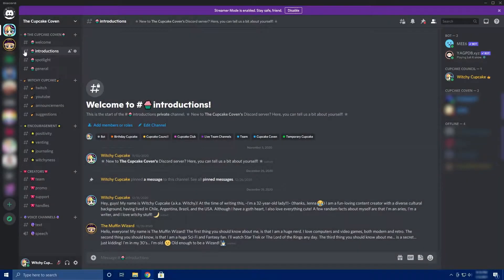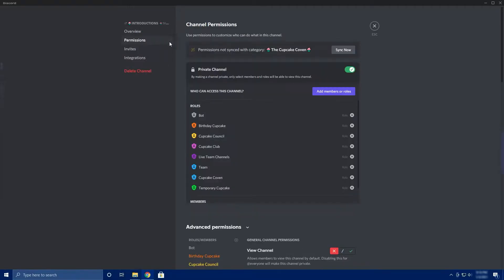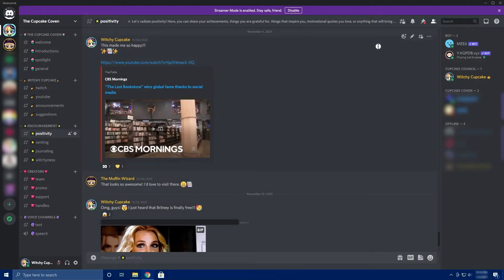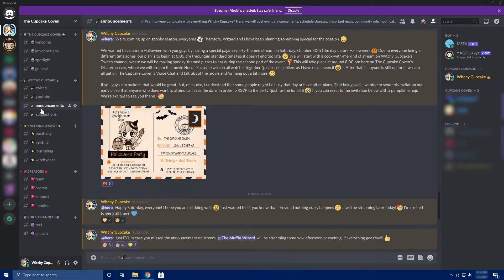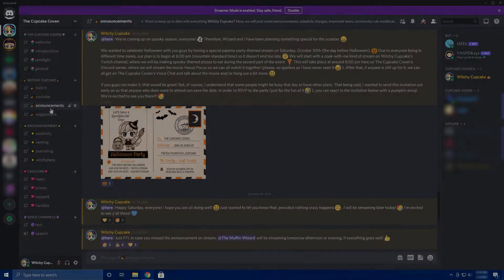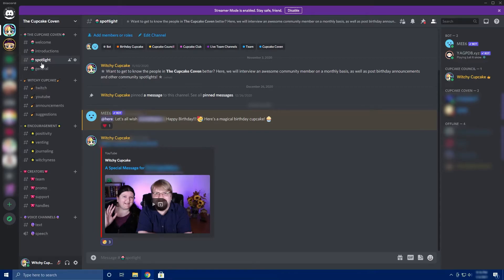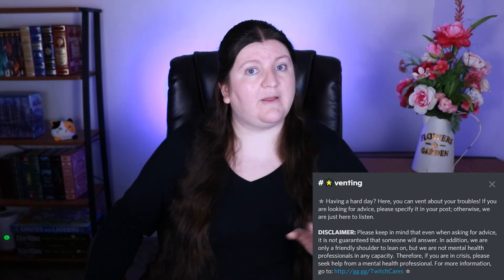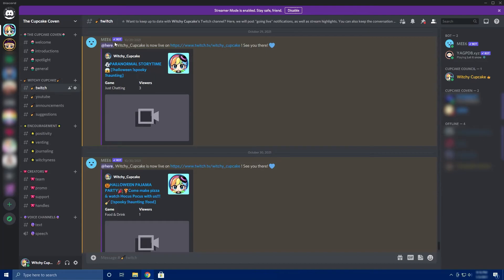🔵 DISCORD EXPLAINED: What is Discord Etiquette & Why It's Important for Server Owners!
Let's talk about Discord! Today, I will explain what Discord etiquette is when it comes to server owners interacting with their community members on the platform!

🕒 CHAPTER TIME STAMPS:
00:00 - Intro
01:01 - Learn The Basics
03:58 - Be Active In Your Server
07:16 - Show Appreciation
10:42 - Set Boundaries
13:26 - Ask For Help
15:03 - Outro

🎀 ABOUT WITCHY CUPCAKE'S CHANNEL:
Welcome to The Cupcake Coven, a whimsical community where we have a fascination with the creepy-cute! On this channel, I create a variety of content, always adding a sprinkle of witchyness!

If you would like to see more of my content and interact with me live on Twitch, you can do so by going

I also sometimes make guest appearances on my partner's Twitch channel, which you can check out

If you found value in this content, consider supporting the channel financially by donating